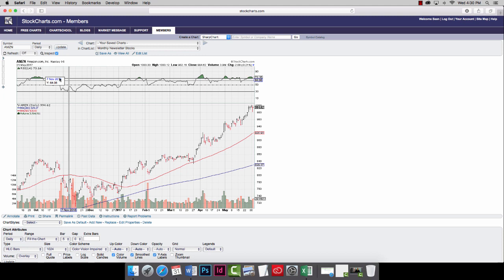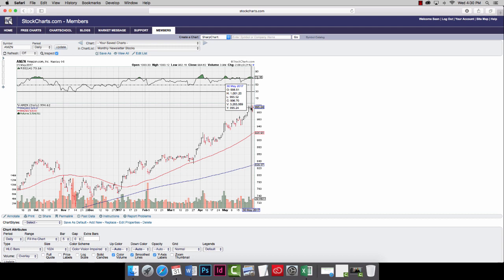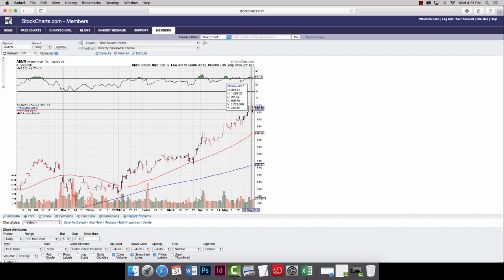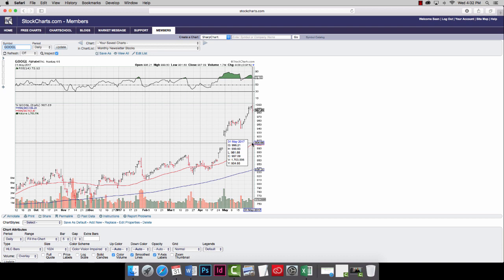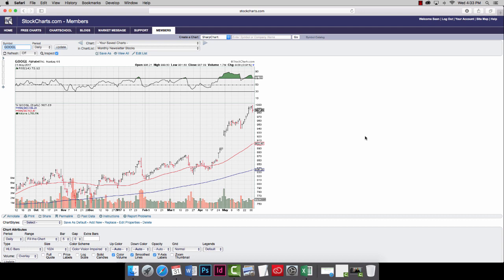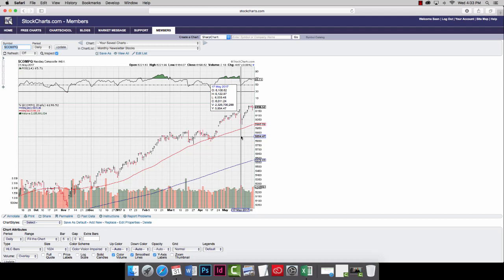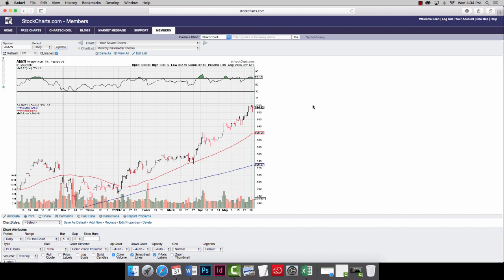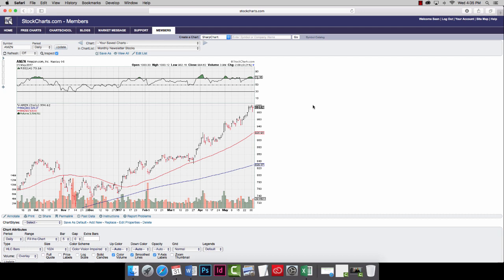"It's certain to show you a profit" - Livermore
Become a member for free to receive bonus gifts, market commentary, and financial advice

Amazon has been flirting with the $1,000 milestone and it's been trailing Google along with it, but which one of these market giants is about to take off?

I'll explain it all to you right here.

As the famous multi-millionaire investor Jesse Livermore once said, “If you buy a stock as soon as it crosses an even figure—$100, $200, $300—it’s certain to show you a profit.”